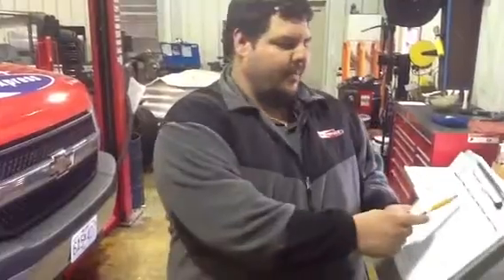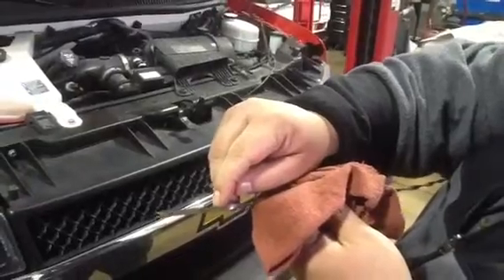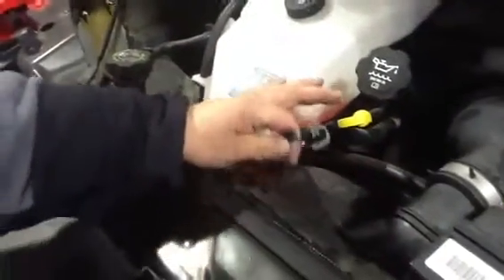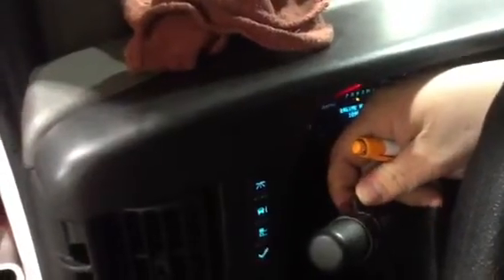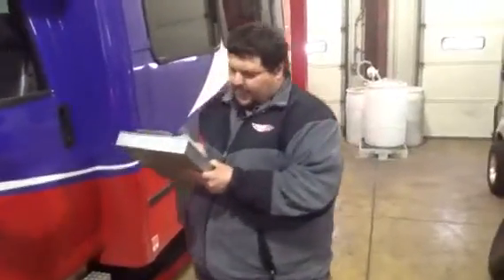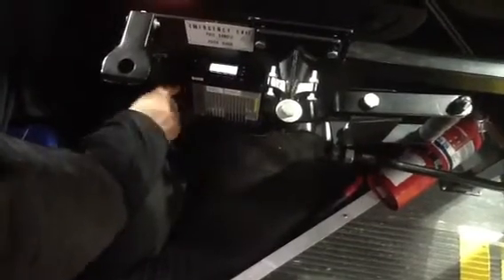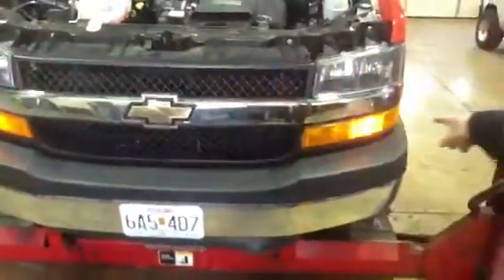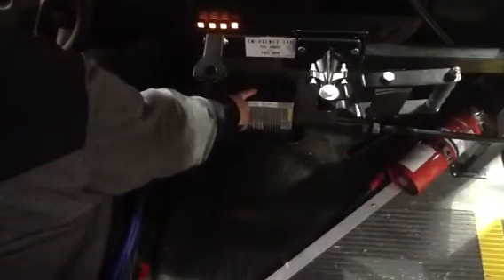Park express DOT Pre-Trip